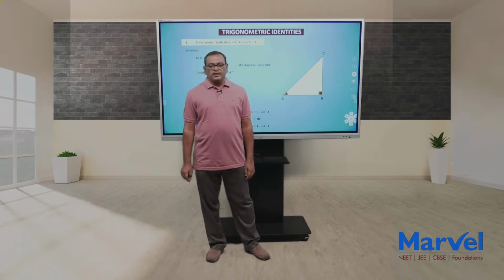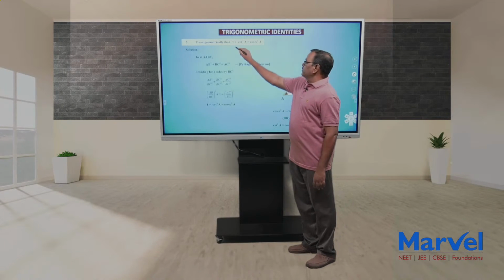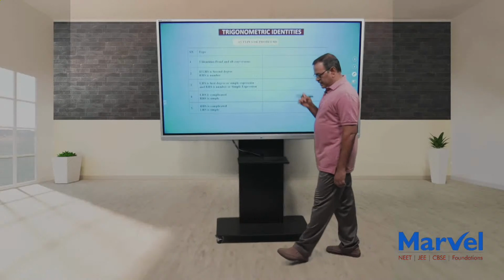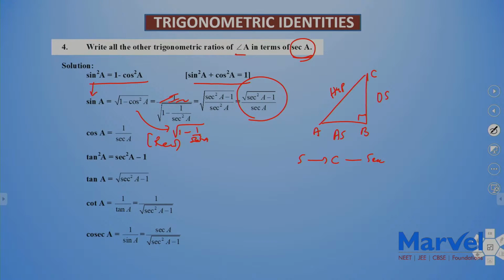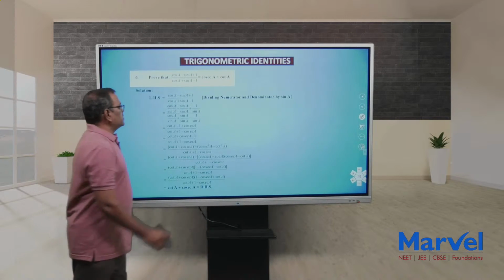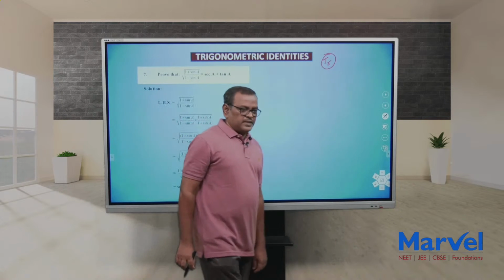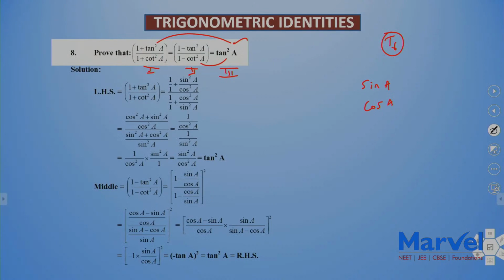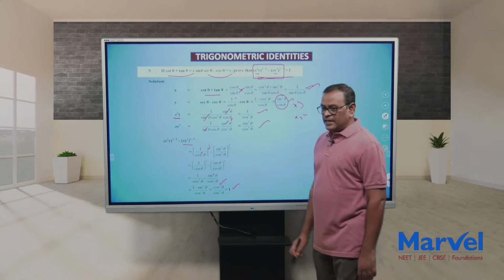Trigonometric Identities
Marvel Mathematics Live class by Prof C P Akilan